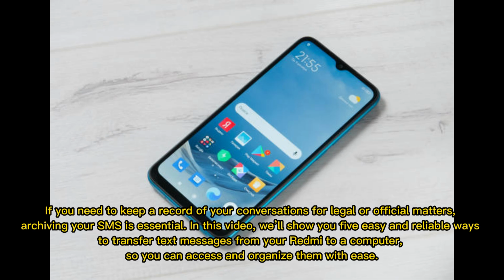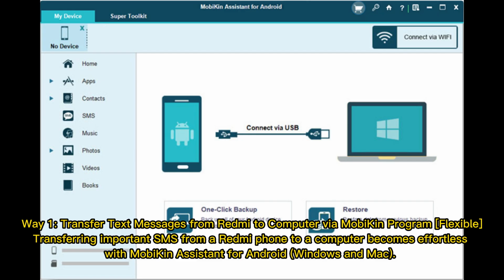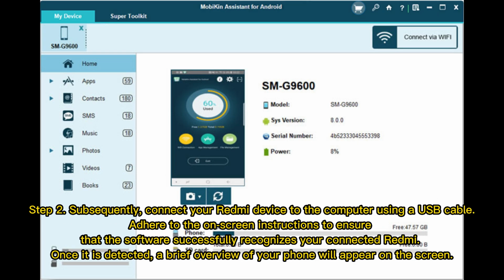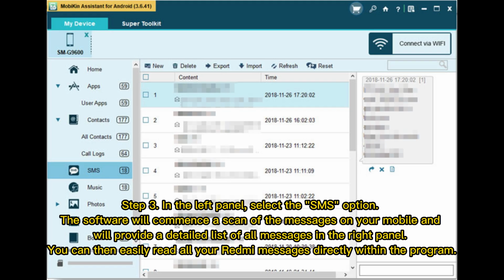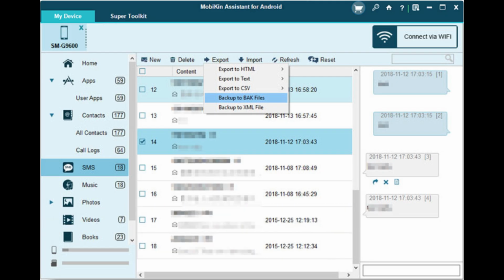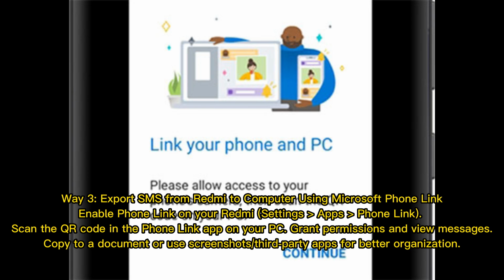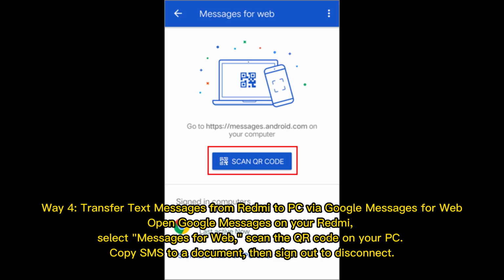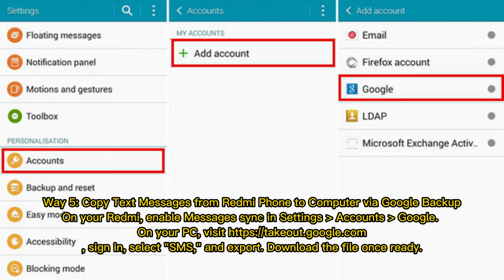How to Transfer Text Messages from Redmi to Computer? 5 Easy Solutions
Do you know how to transfer text messages from Redmi to computer? This tutorial teaches you how to copy SMS from Redmi Note, Redmi, K, A, or Turbo series to PC in 5 easy ways.

00:00 Start
00:22 Way 1: Transfer Text Messages from Redmi to Computer via MobiKin Program [Flexible]
01:42 Way 2: Copy Text Messages from Redmi to PC via Mi Cloud/Local Backup
02:04 Way 3: Export SMS from Redmi to Computer Using Microsoft Phone Link
02:24 Way 4: Transfer Text Messages from Redmi to PC via Google Messages for Web
02:42 Way 5: Copy Text Messages from Redmi Phone to Computer via Google Backup